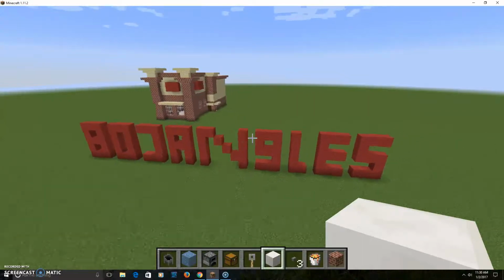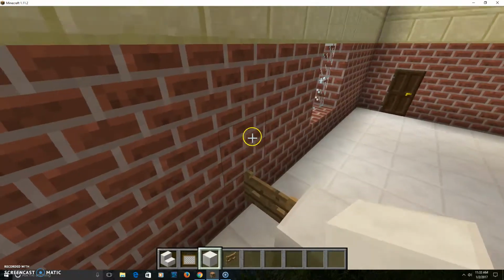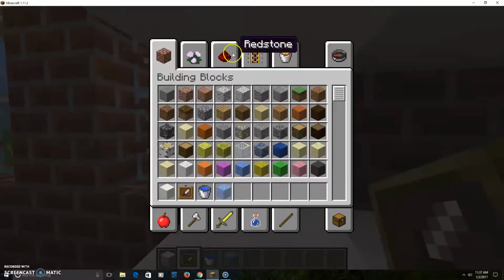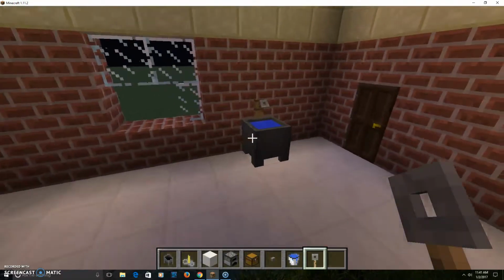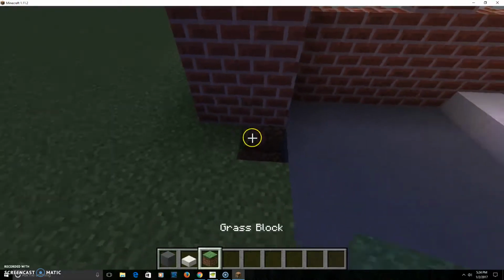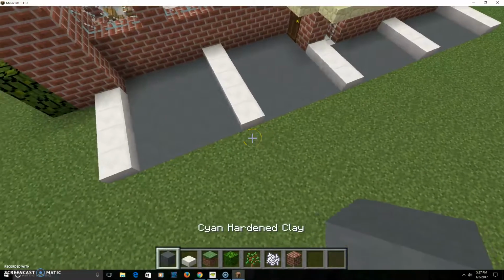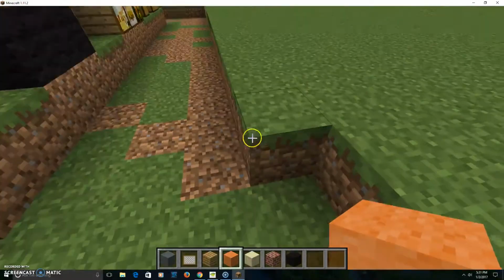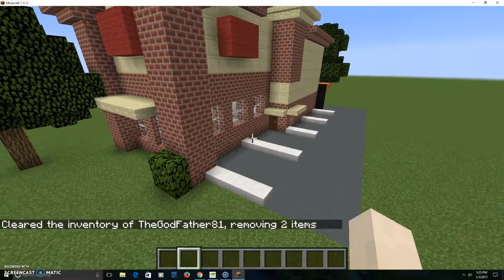Minecraft Turorial: How to Make a Bojangles (Interior, drive thru, and parking lots)